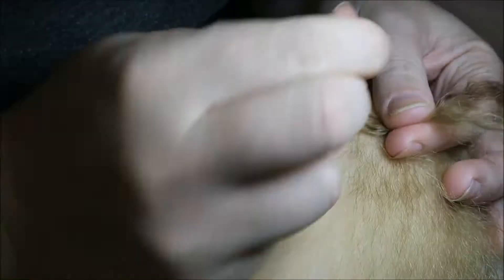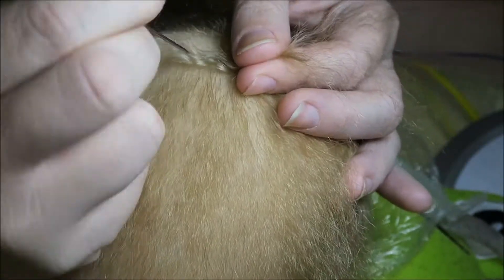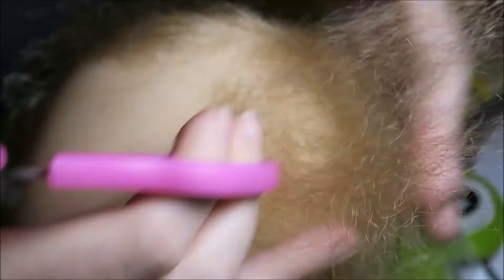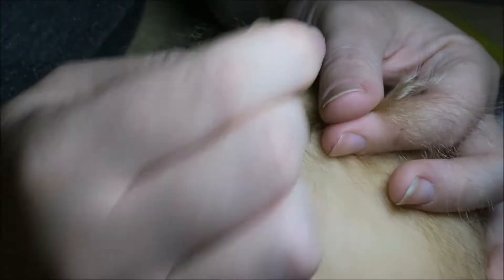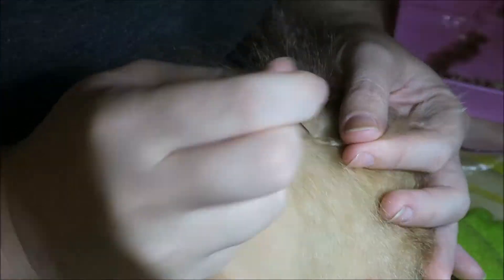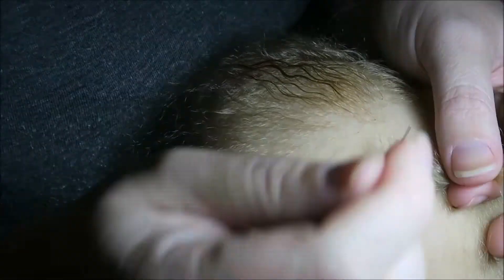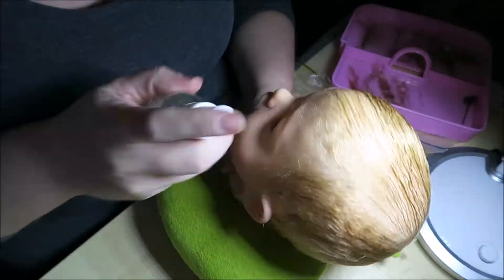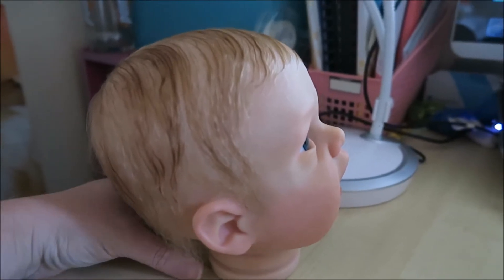Hair with Harriet: Episode 4